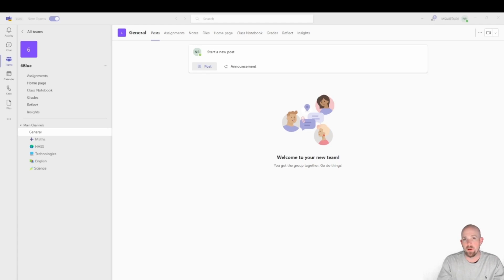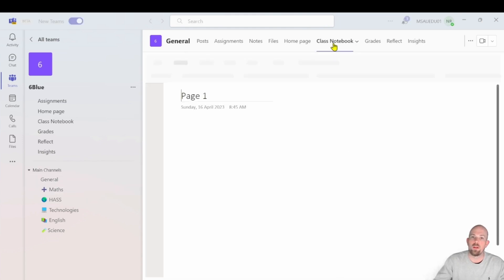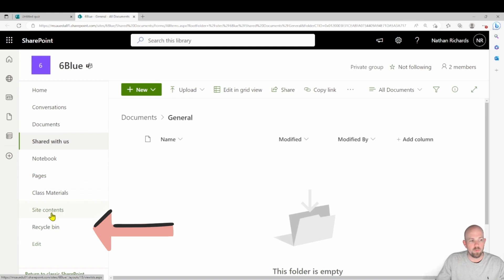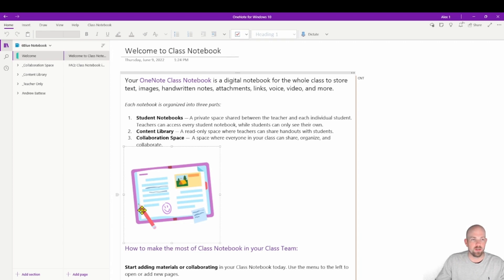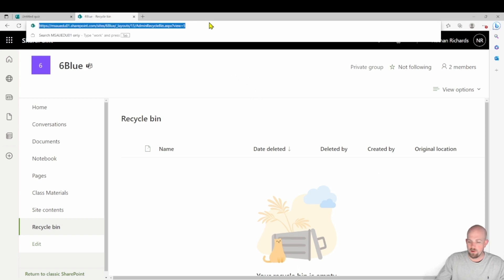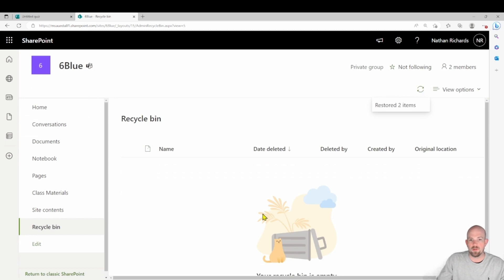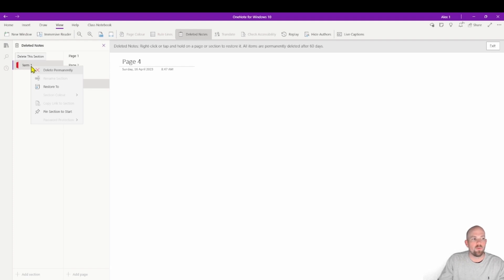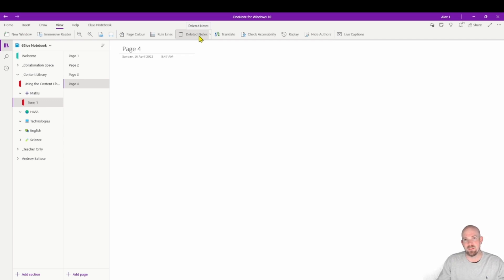Recover Deleted Content - Everything OneNote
Ensure you can always get to your deleted sections and content in OneNote Class Notebook. Watch this video by Nathan Richards to learn how it is possible to retrieve deleted content when using OneNote Class Notebook in Microsoft Teams.